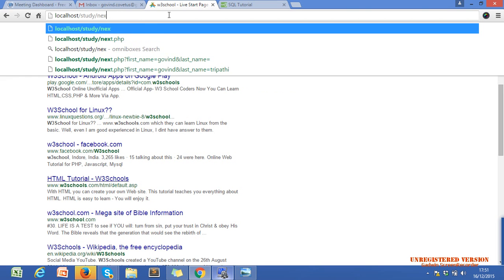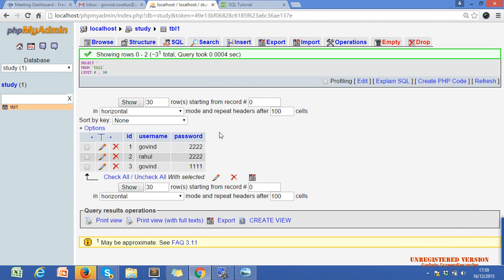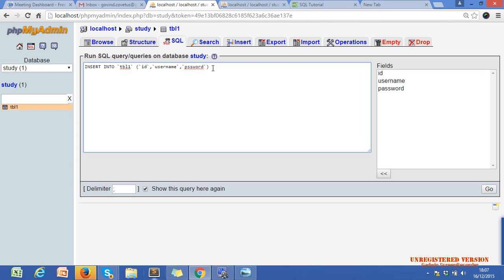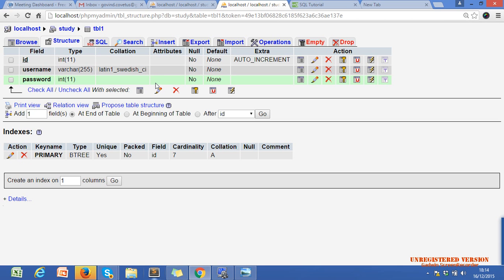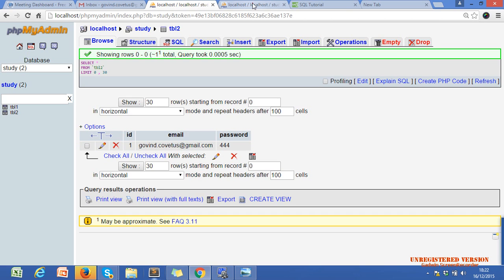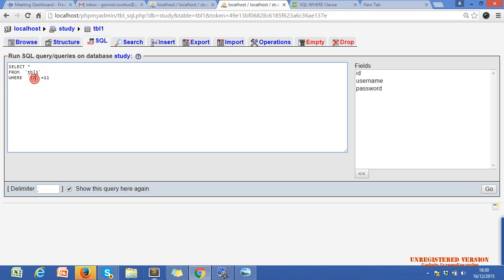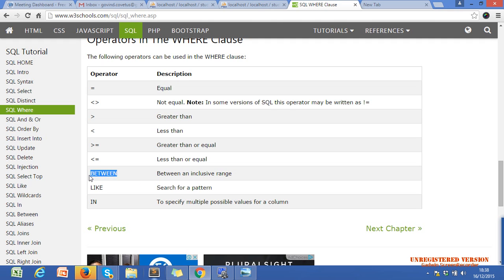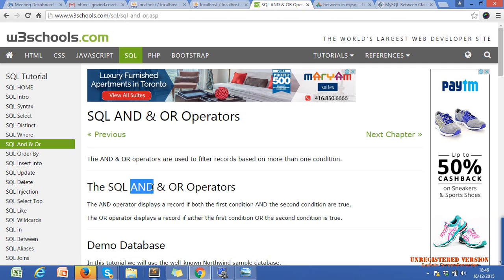ScreenRec 12 16 15 at 05 50 PM